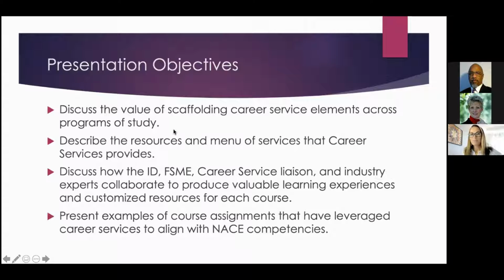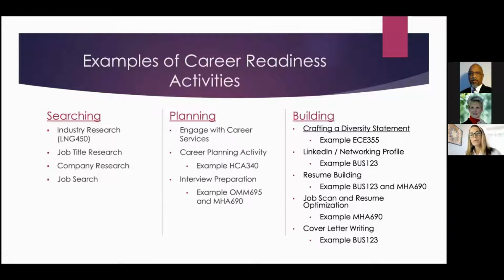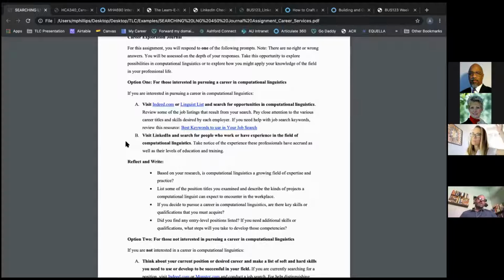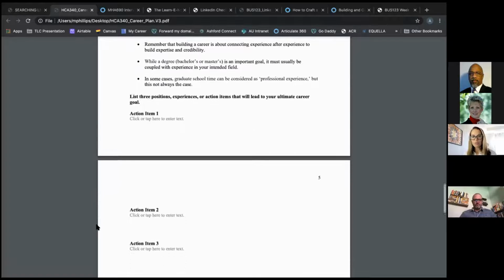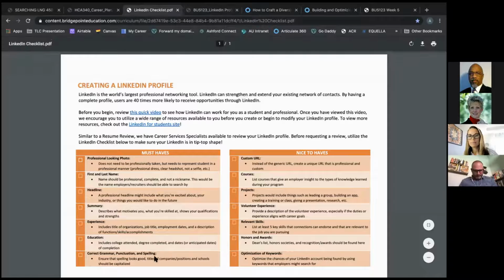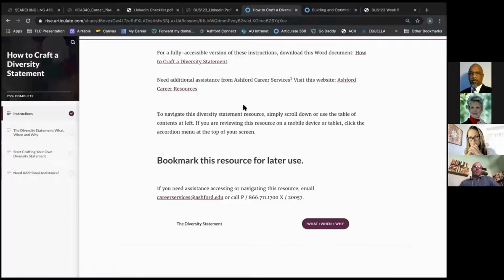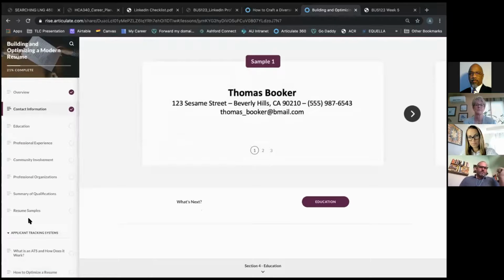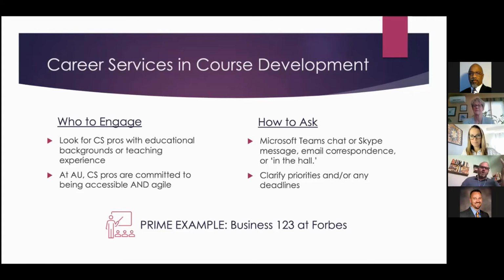TLC 2020 | Collaborative Approaches to Incorporate Career Readiness into Course Design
Presenters: Matthew Phillipsand Sarah Sonognini
Summary: Join an experienced instructional designer and career services professional for this engaging presentation about innovative academic collaboration. As academic learning and course development place more focus on career-readiness and industry competencies, academic professionals and subject matter experts must develop new ways of collaborating, communicating, and creating. Discover new practices for course development in your own program or institution with this insightful look at an innovative approach between Ashford U and Zovio. Complete with applied learning activities and corresponding resources.